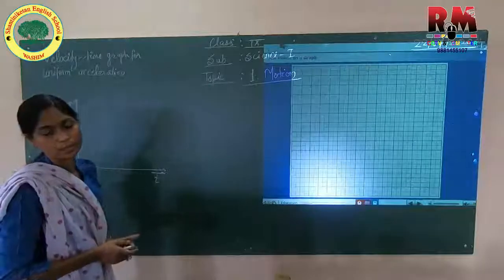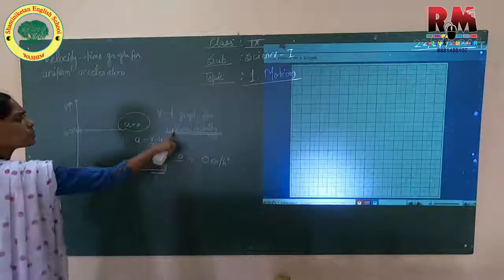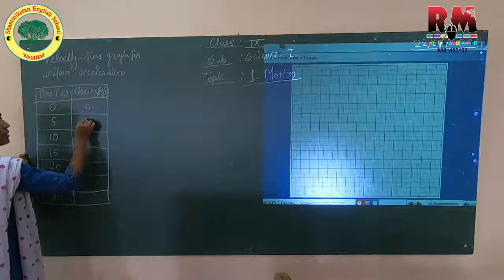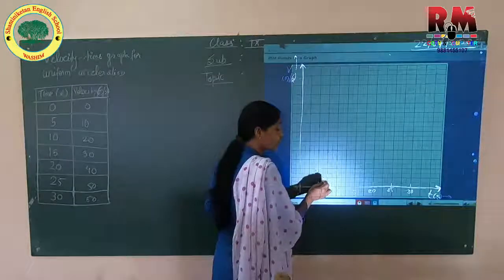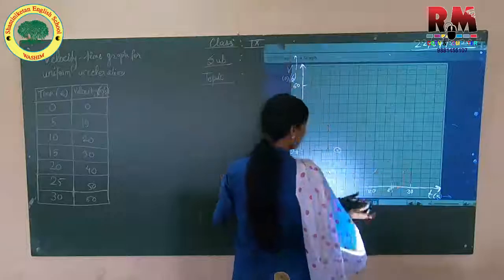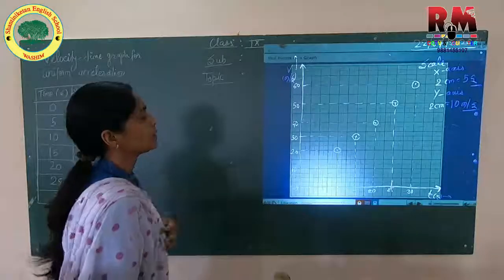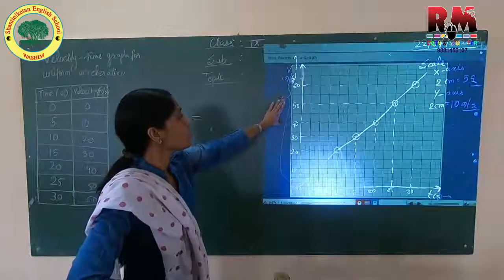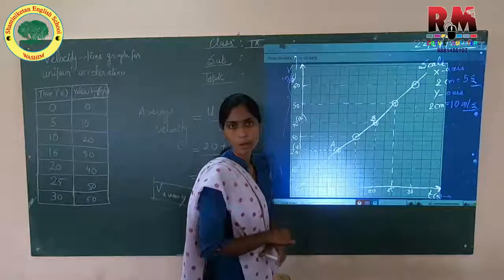Class 9th Science-I (Topic- Motion (Graph)